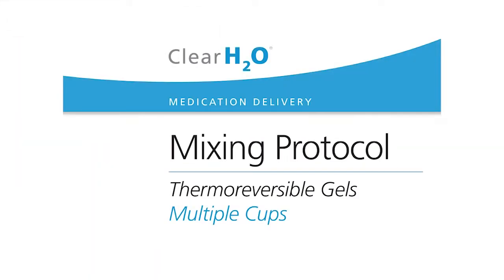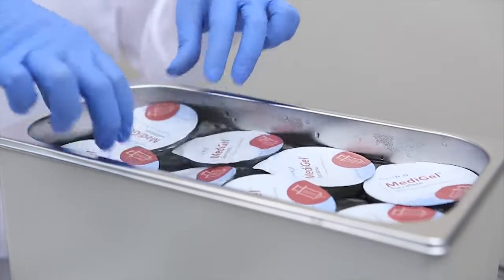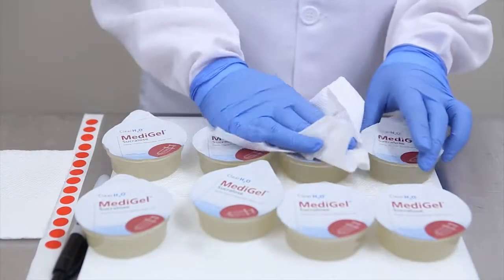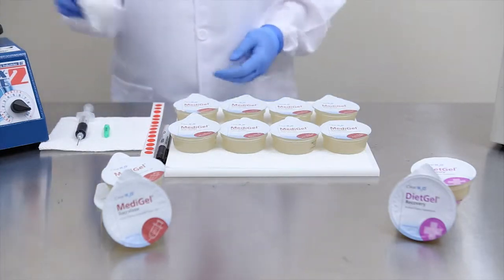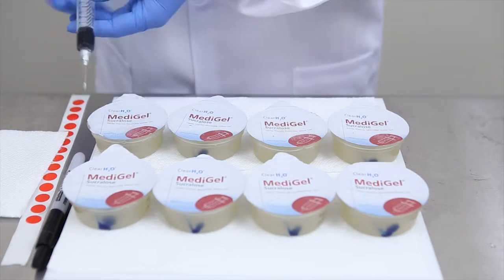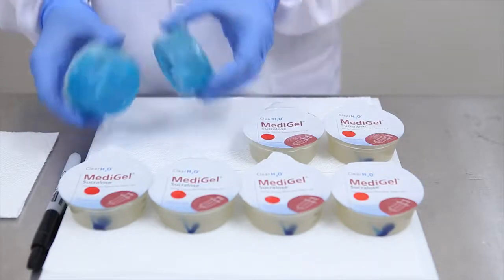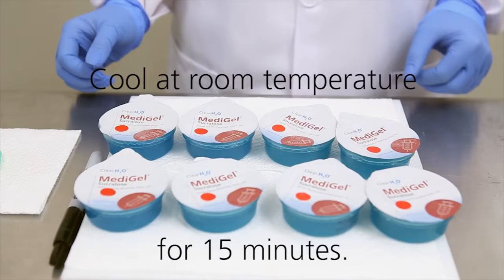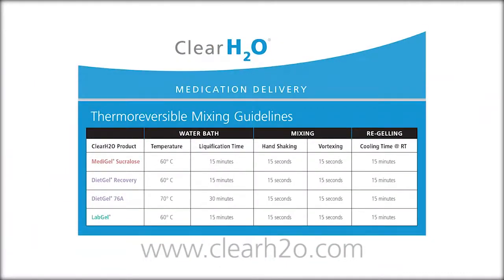Multi-cup Medication Delivery Mixing Instructions for Thermoreversible Gels